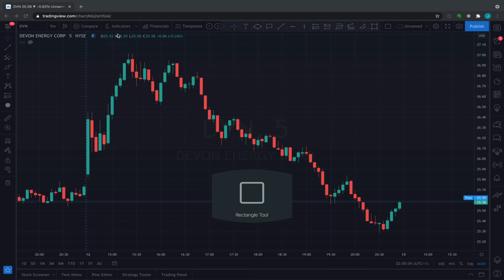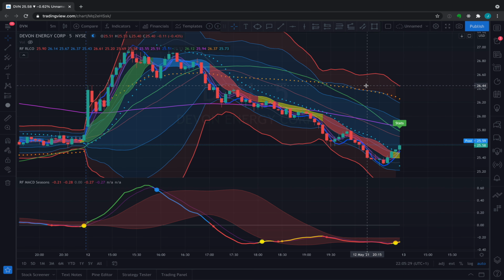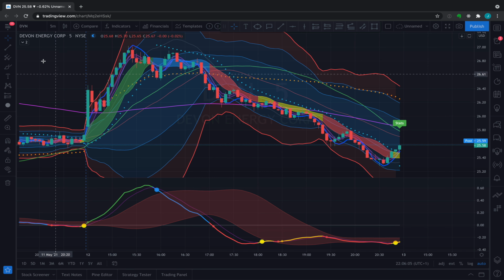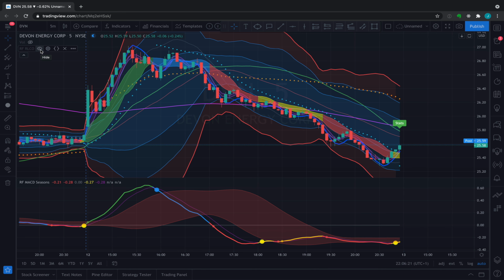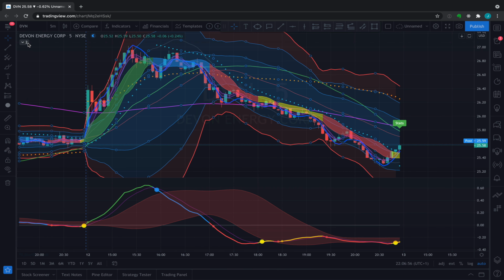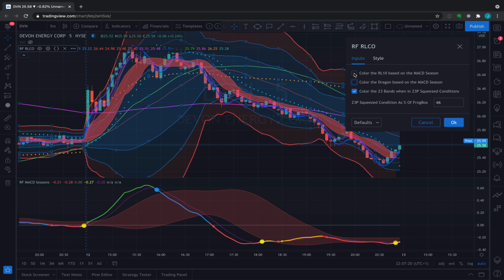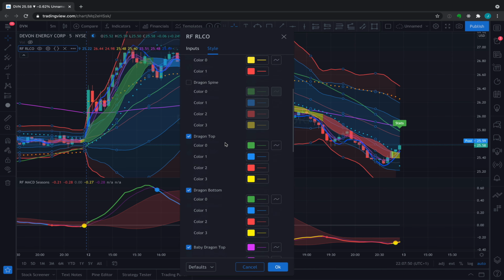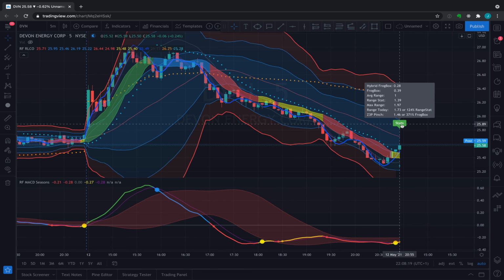QuickStart Guide to the Rfactory Ken Long RLCO Framework & MACD Seasons Indicators for TradingView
How to get up and running in seconds with Dr. Ken Long’s RLCO Framework and MACD Seasons Indicators on TradingView using the Rfactory Indicator Suite.

For more information or to get access to these indicators please